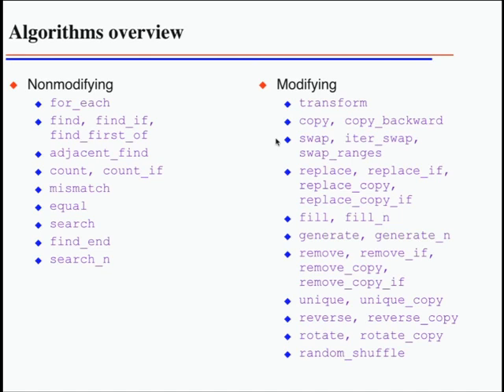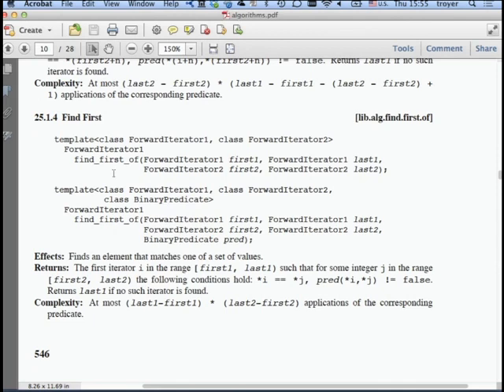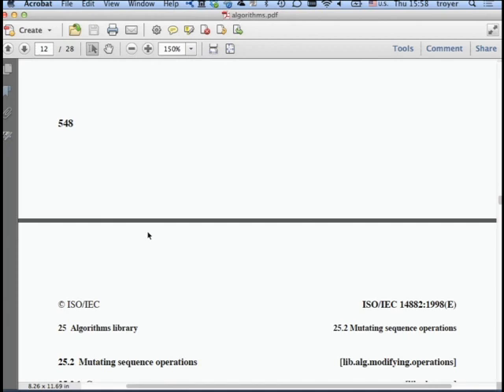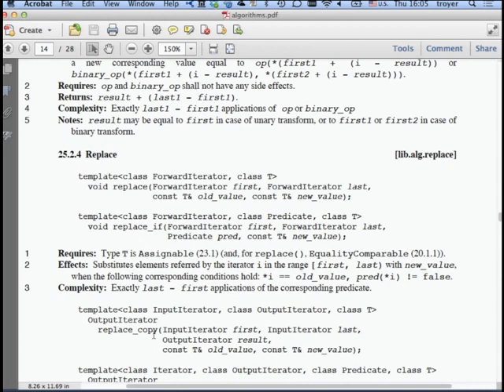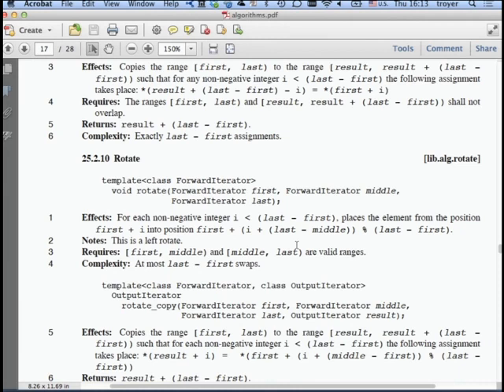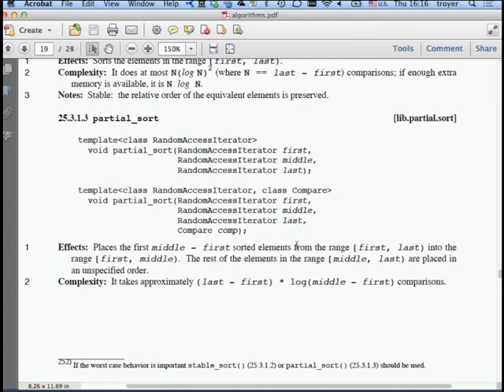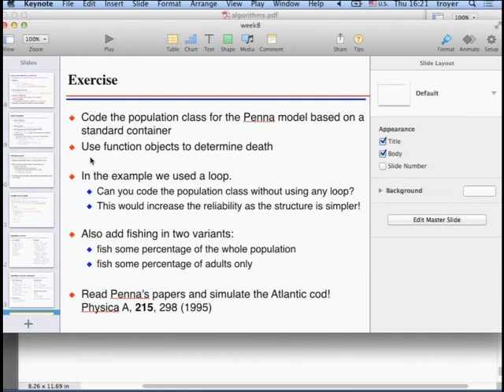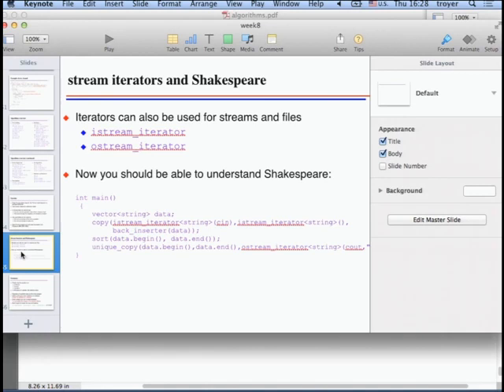Lecture 10 : Programming Techniques for Scientific Simulation I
Instructor - Matthias Troyer